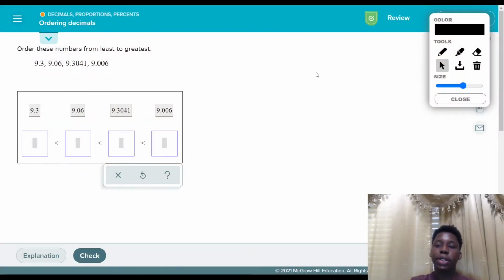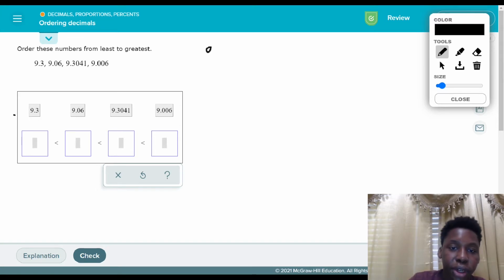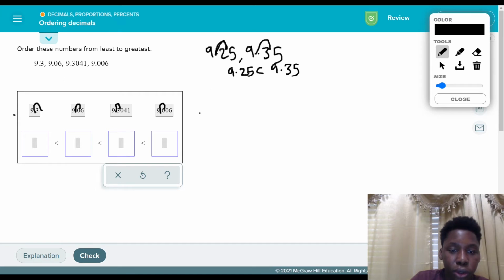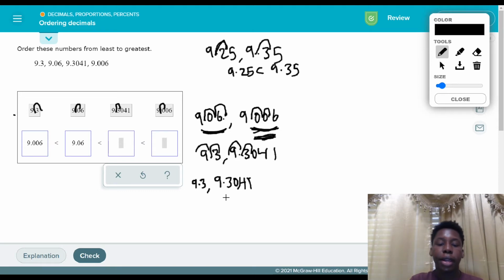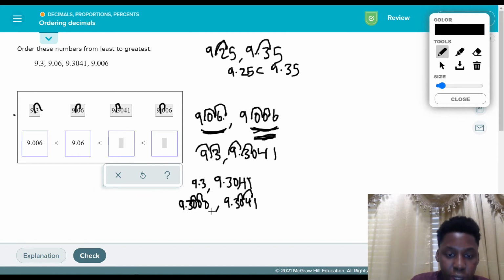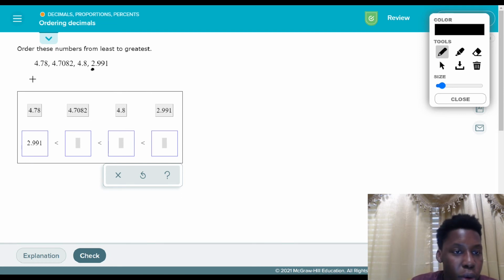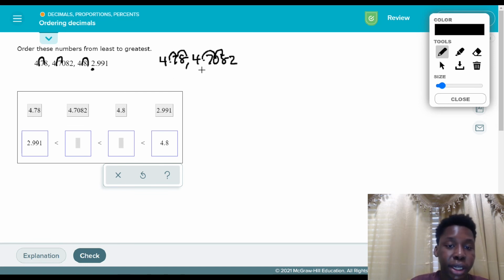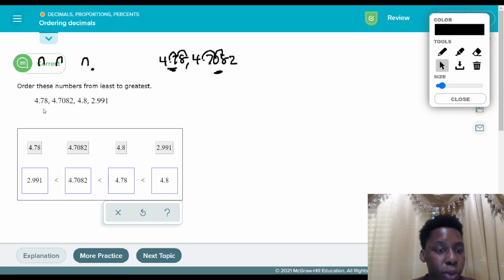Ordering decimals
We are given a set of decimal numbers. In this question, we will be tasked in comparing these decimal numbers. Using the approach in the video, It is very important to loop through each value and compare the digits. The bigger is automatically set as the bigger number.
0:00 - 7:57 - 1st Example/Introduction
7:58 - 12:32 - 2nd Example